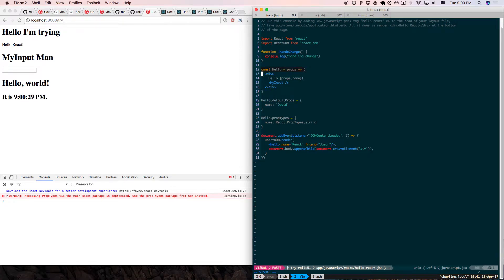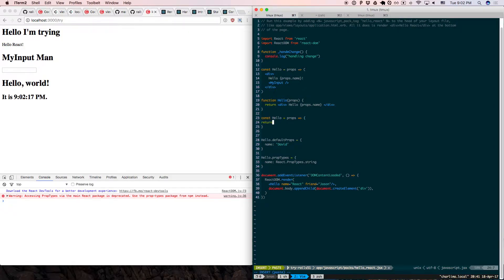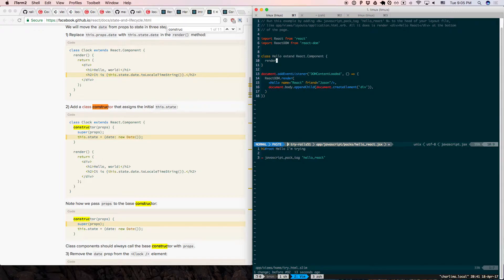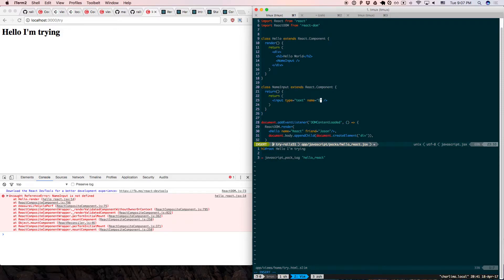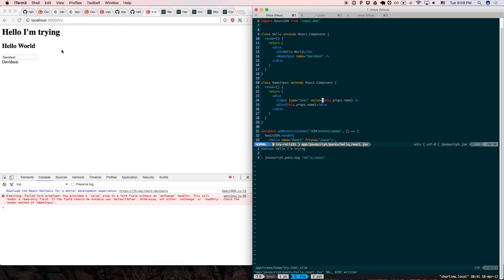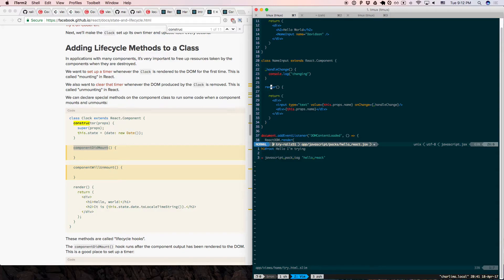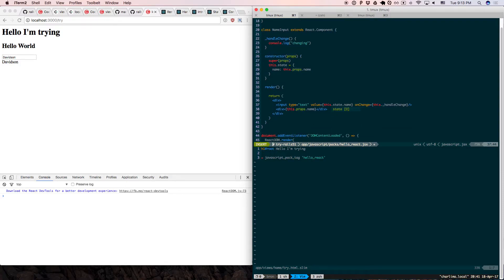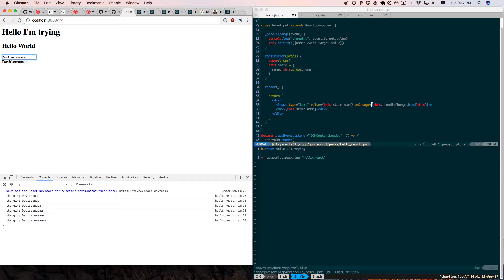CS-R6 - Rails Lecture Extra #1: Webpack and React